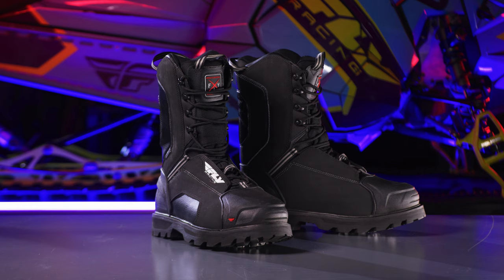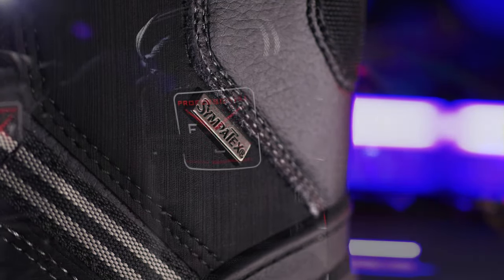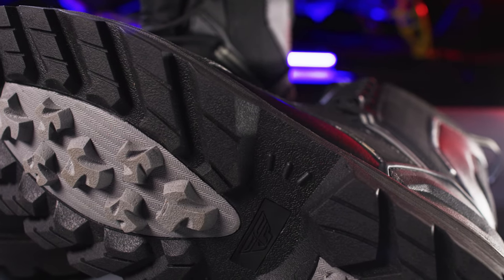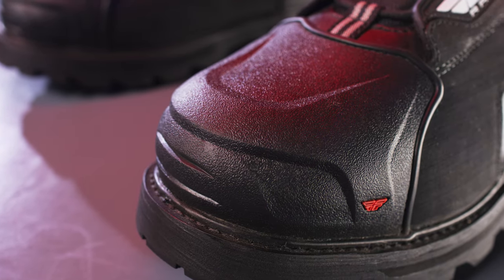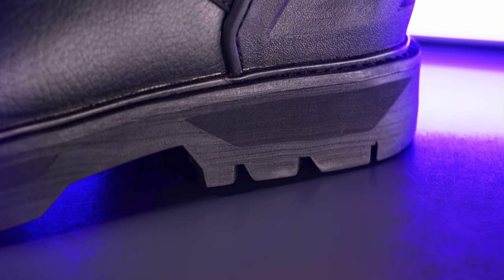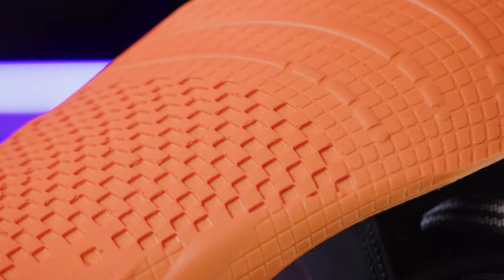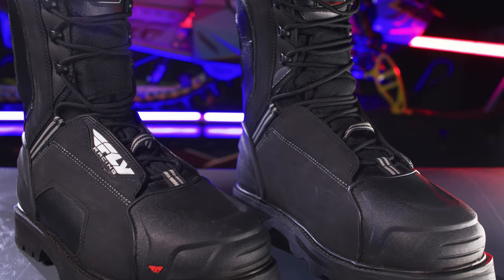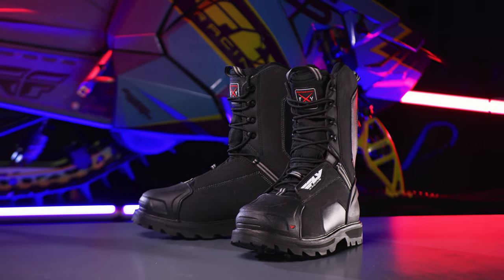FLY RACING SNOW | BOULDER BOOTS